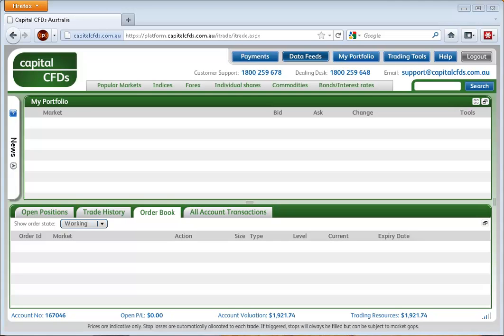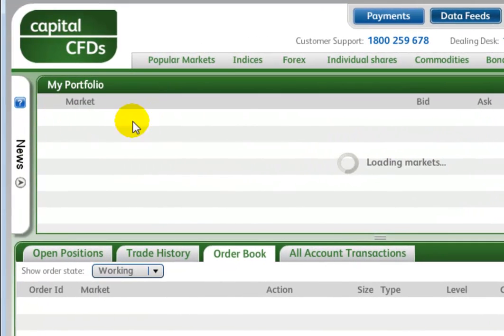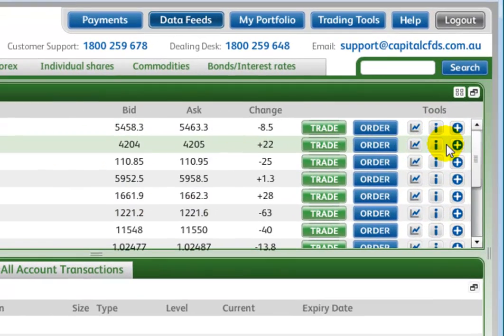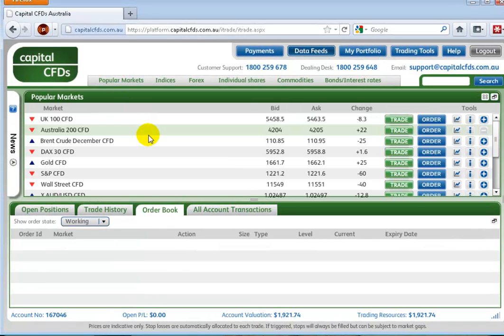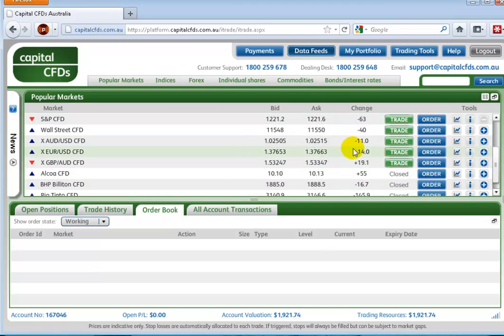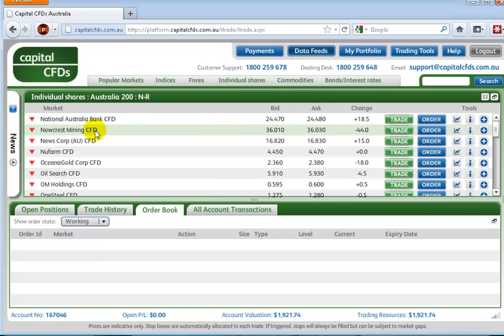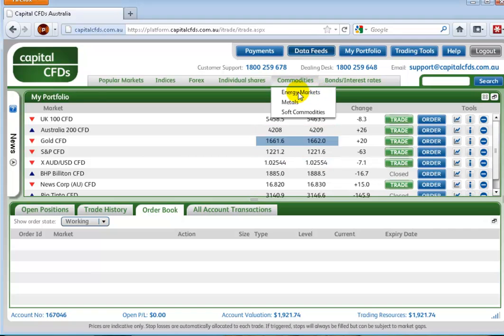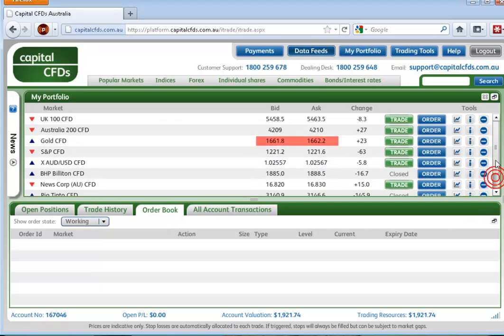Adding products to my portfolio